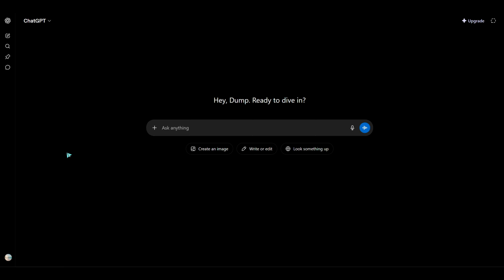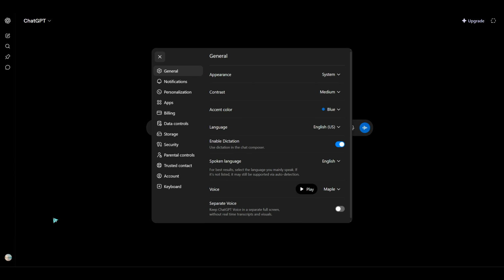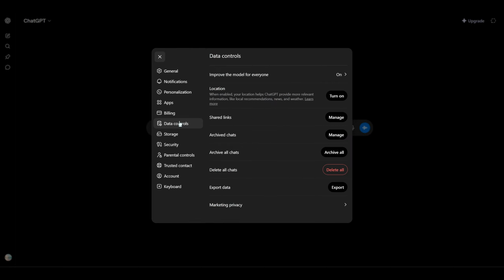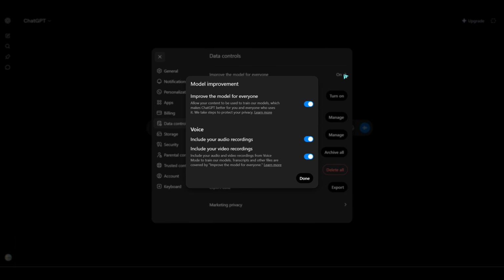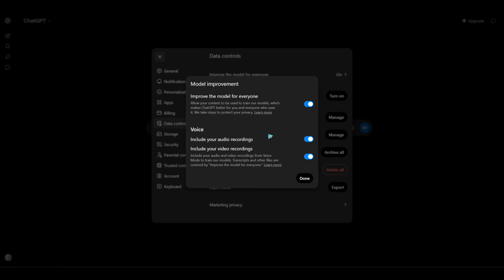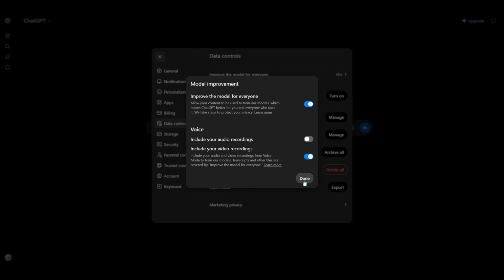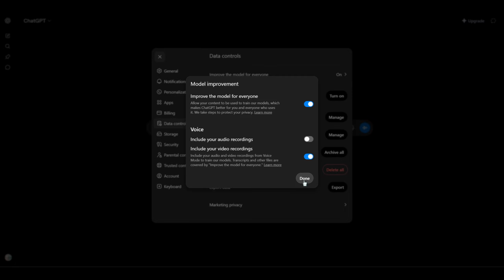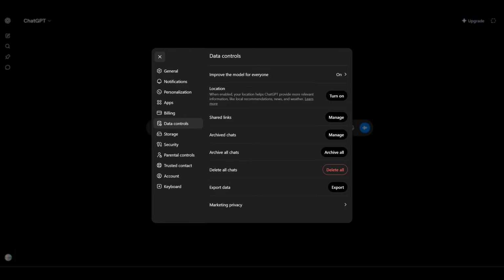How to Stop ChatGPT from Sharing Your Audio Recordings (2026 Privacy Guide)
This updated 2026 privacy guide explains how to stop ChatGPT from sharing or using your audio recordings for training and account features. Learn how to manage privacy controls, disable data sharing settings, review voice permissions, and protect your uploaded recordings and conversations across desktop and mobile devices.